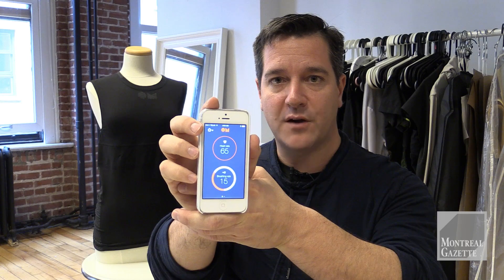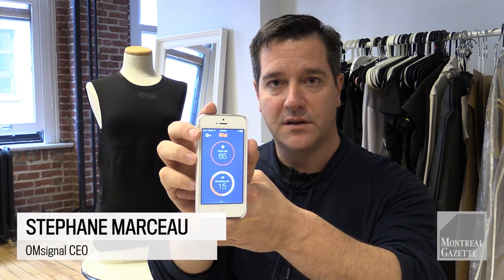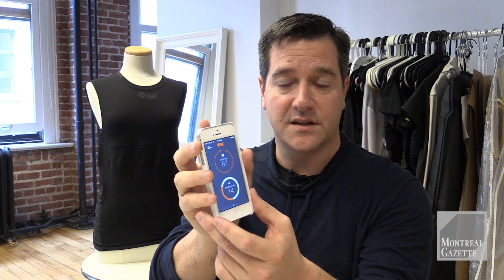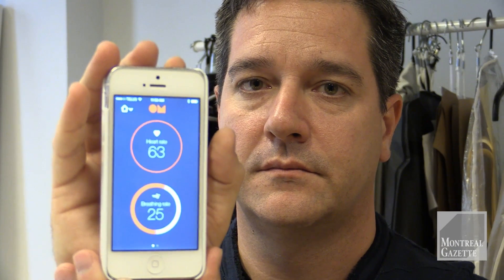OMsignal explains their biometric clothing line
MONTREAL, QUE.: OCTOBER 28, 2014-- Stephane Marceau, CEO of OMsignal, explains the concept behind biometric clothing in Montreal on Tuesday October 28, 2014. The company is developing a line of biometric clothes that transfer your heart rate and other data to an iPhone app. (Allen McInnis / THE GAZETTE)